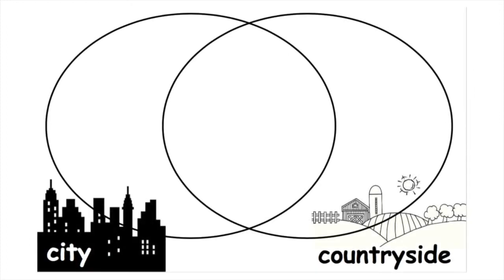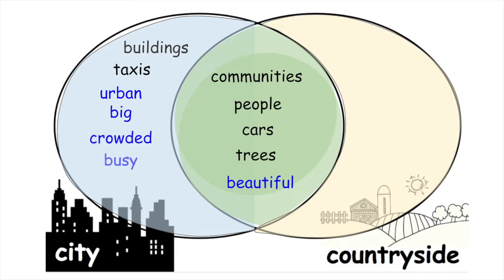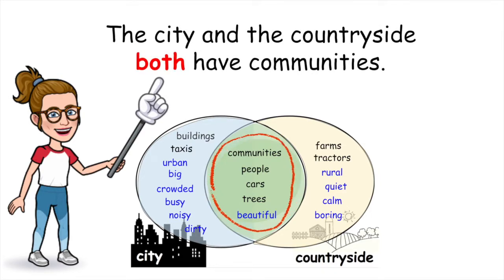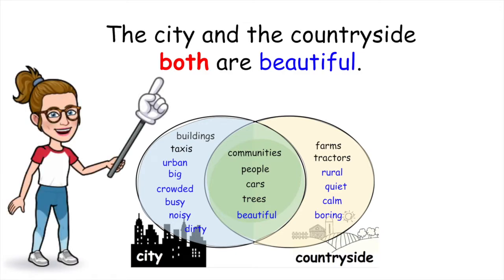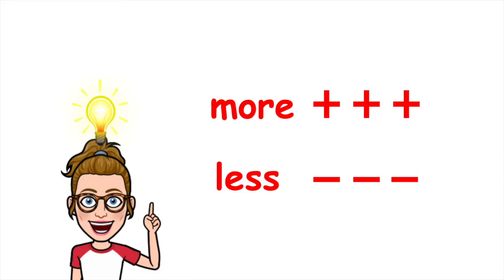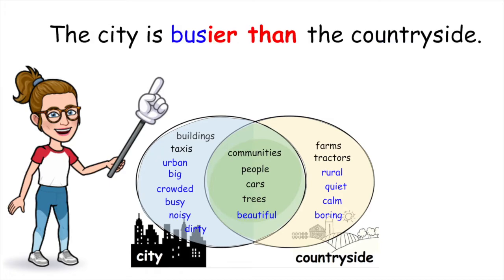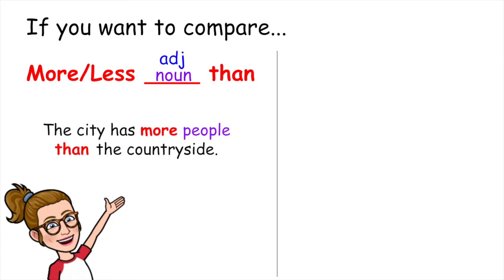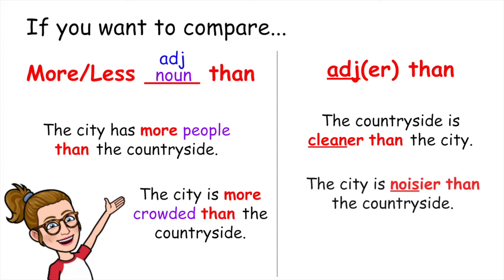Compare and Contrast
To compare and contrast means to look at two or more things and say how they are different. Learn how to write comparative sentences in this video!